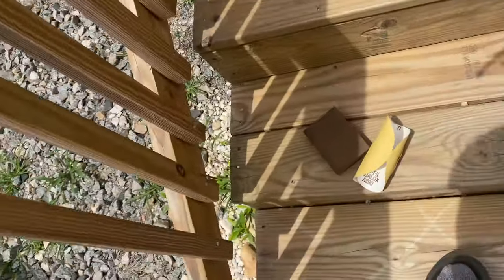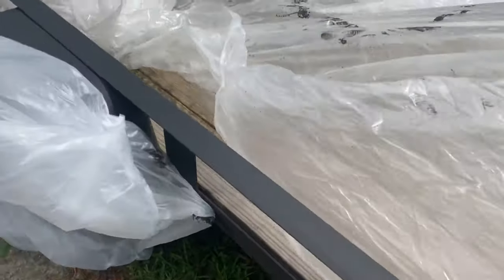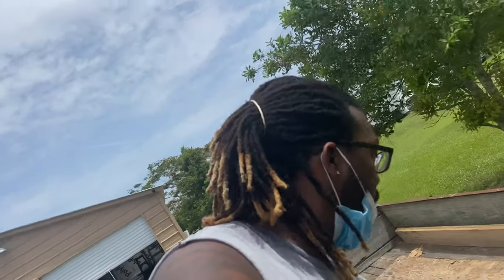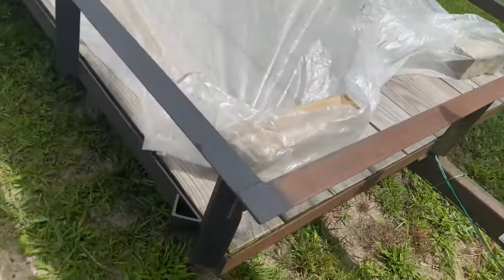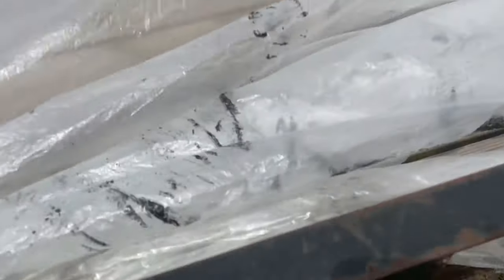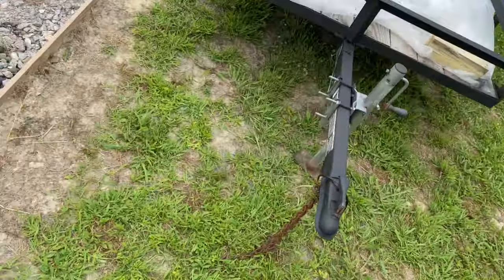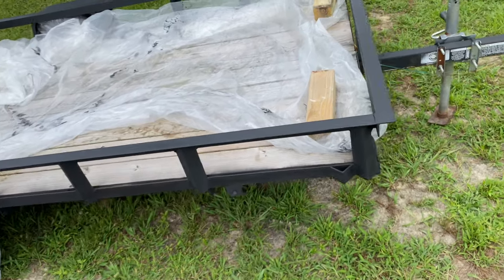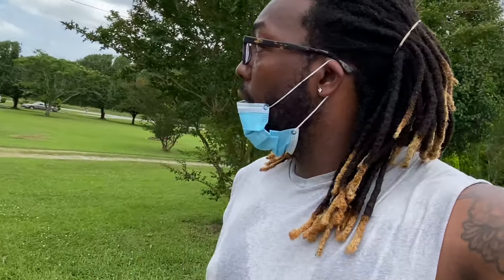Utility trailer restoration On 5x10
Paint , Sand finish